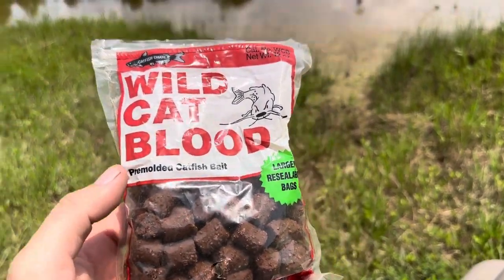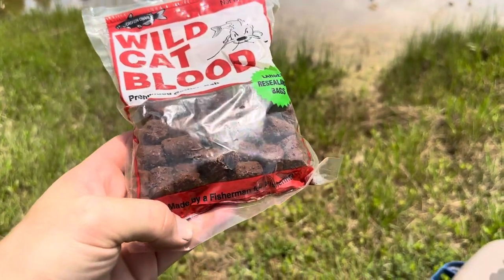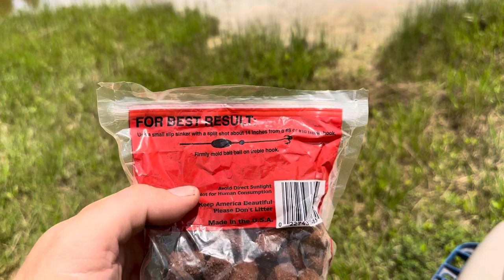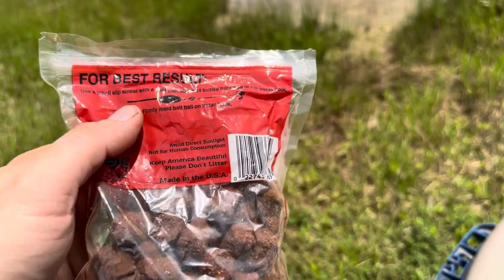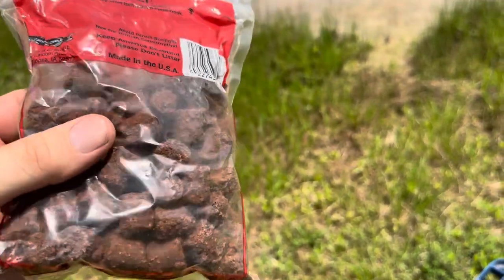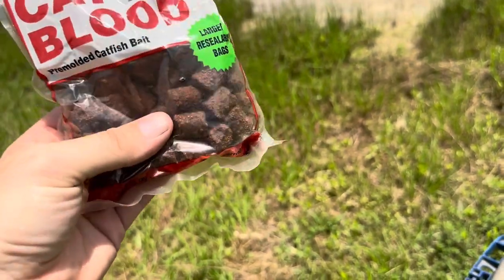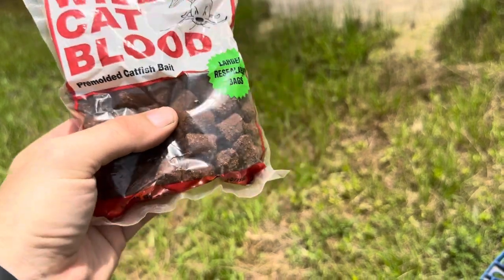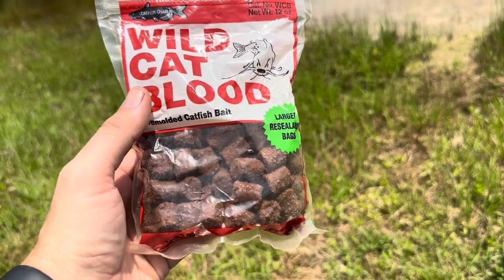Real Review of My Wild Cat Catfish Dough Bait (1 Major Issue)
In today’s video, I will be reviewing my Wild Cat Catfish Dough Bait!